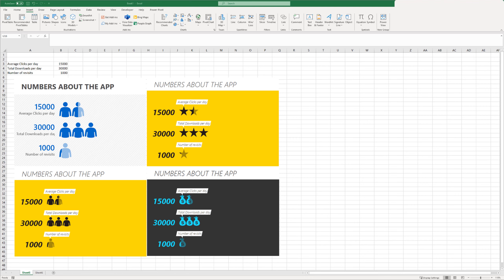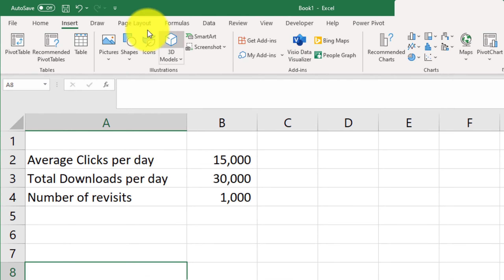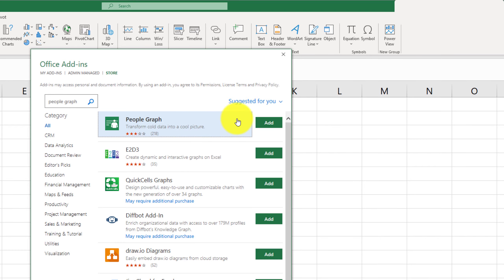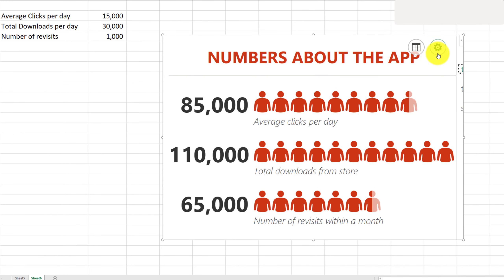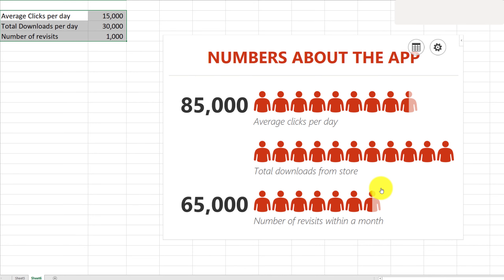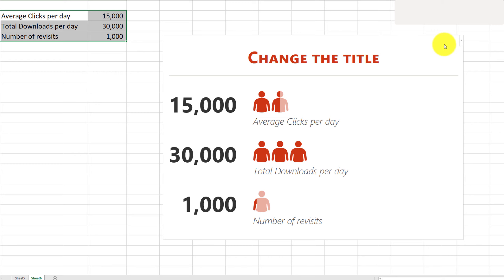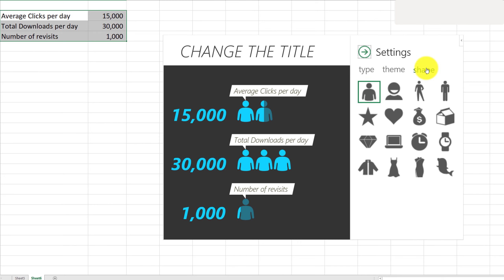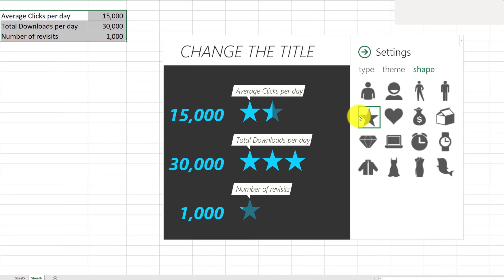Data Visualization in Excel. Create Infographs for Dashboards and Storytelling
Visualize your data by creating beautiful infographs within Excel (Office 365)
This option requires the use of a People add-in that is available for FREE and can be installed easily.